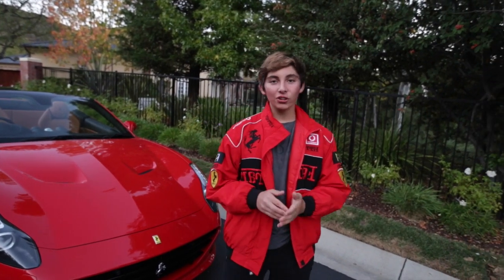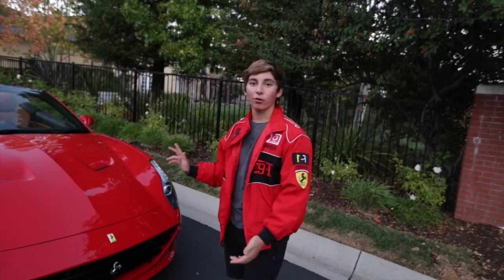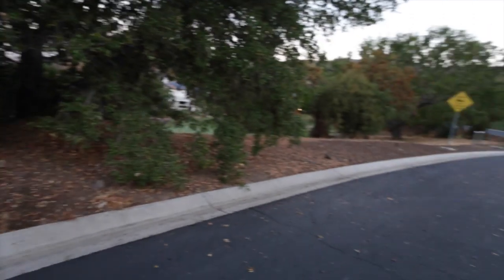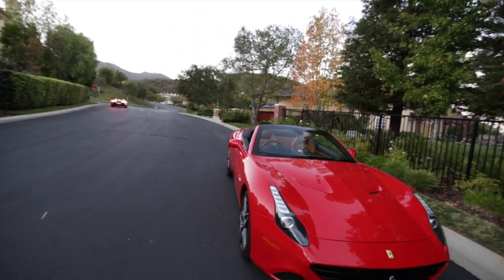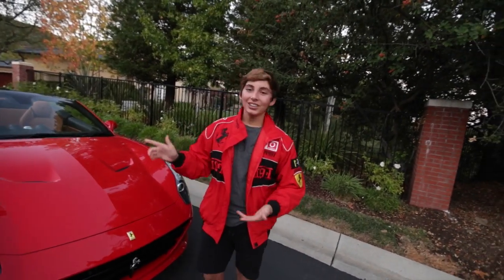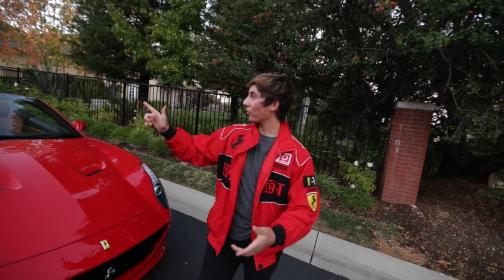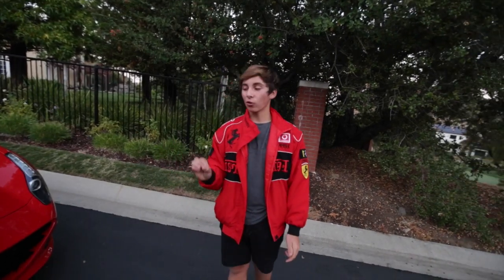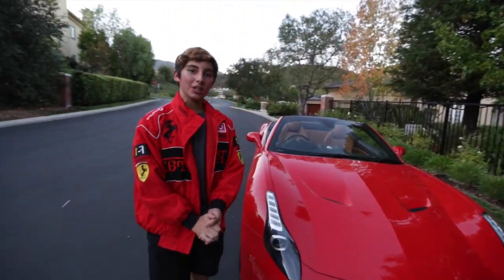THE RICHEST KID In America reviews FERRARI at 13! Driving already??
I took out my moms Ferrari CaliforniaT today which was a blast! Ferrari’s are one of my favorite cars. I love driving and reviewing cars.  This is my moms Ferrari and I'm lucky she trusts me driving!